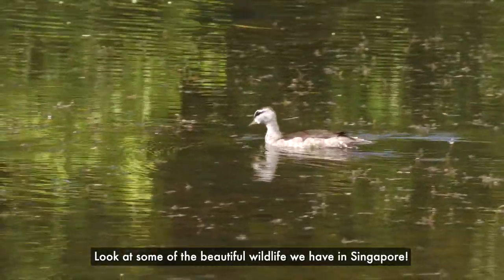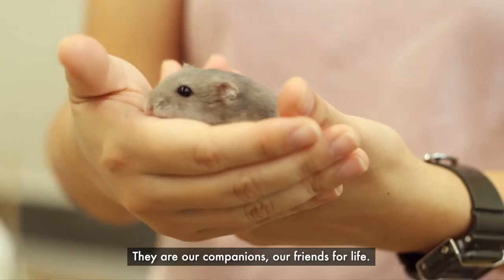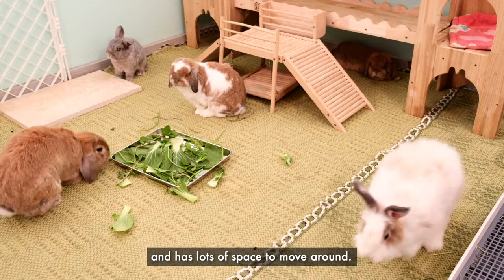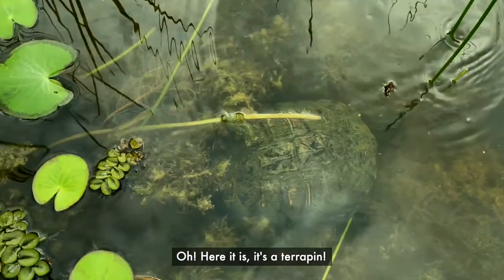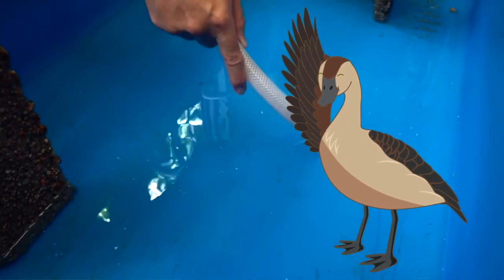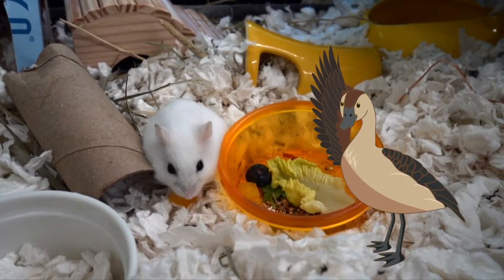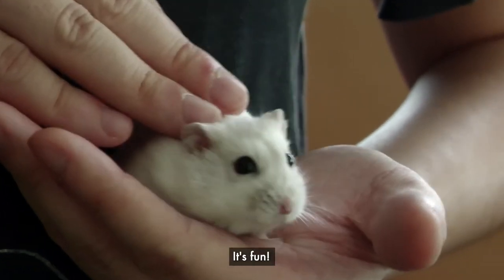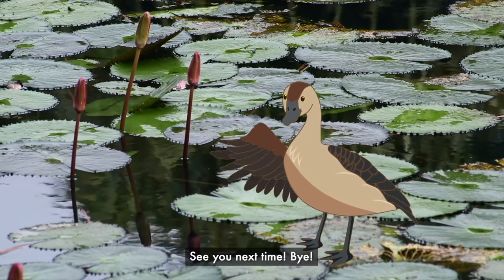Willie the Whistling Duck Understands Responsible Pet Ownership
Willie the Whistling Duck is a native animal. That means he's a Singaporean! Living in our City in Nature, Willie discovers that there are also other animals that are found here - animals we keep at home called 'pets'.

Join Willie as he learns how to take good care of pets and what it means to be a responsible pet owner. Through this, Willie learns that pets depend on their owners to care for them for life, and keep them safe and healthy.